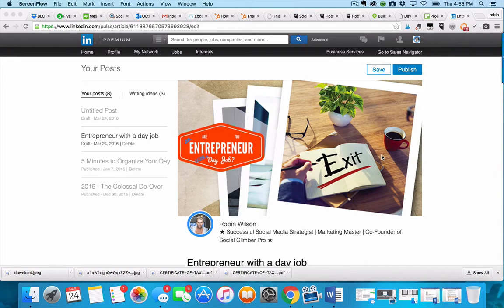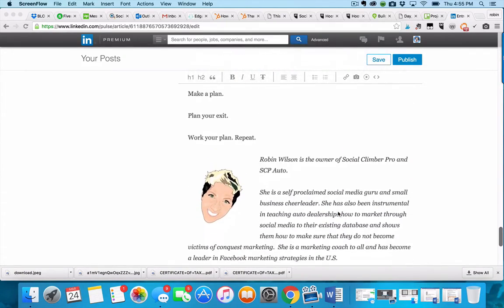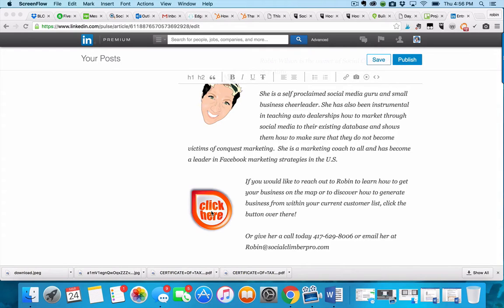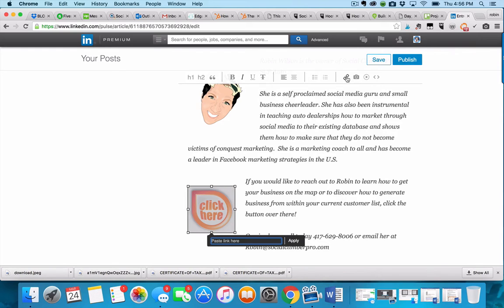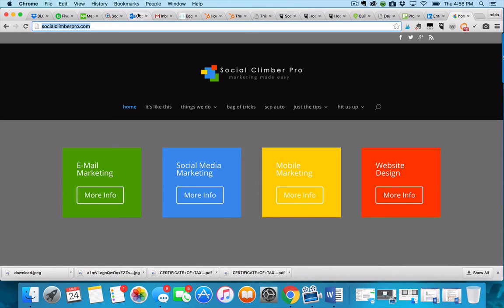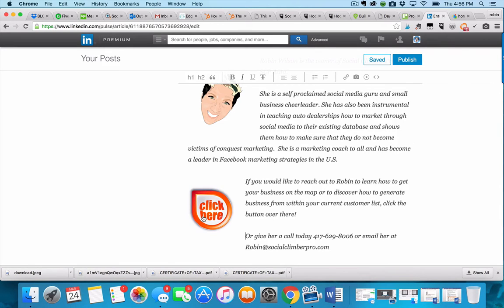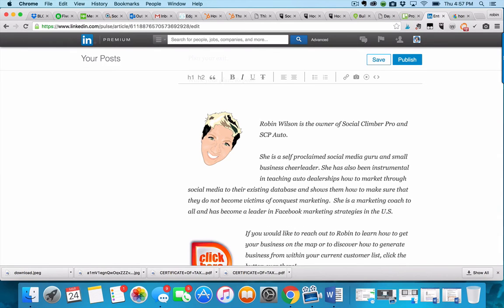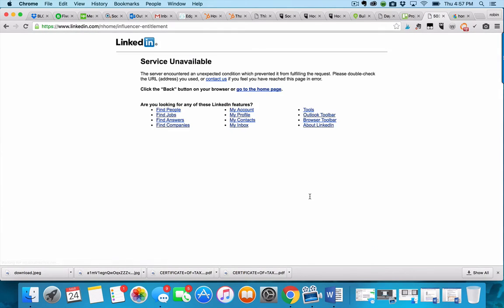LinkedIn Call to action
Have you ever asked "how do I convert a picture to a hyperlink"? If so this short video will walk you right through it. LinkedIn is a great place to create a call to action button and I will show you how.